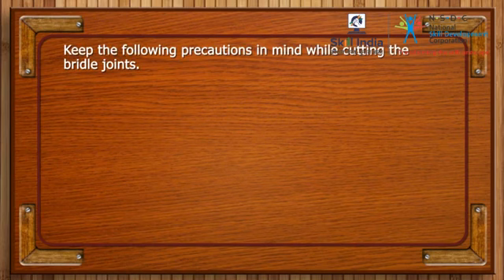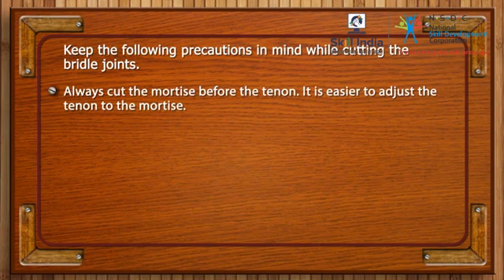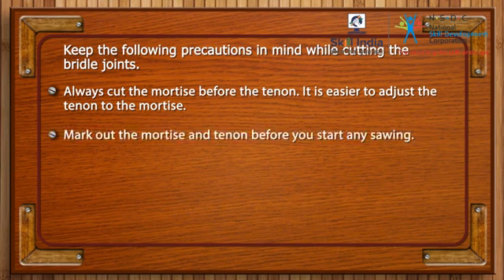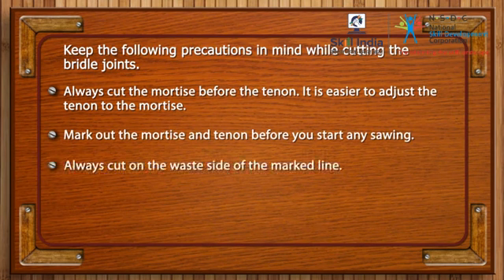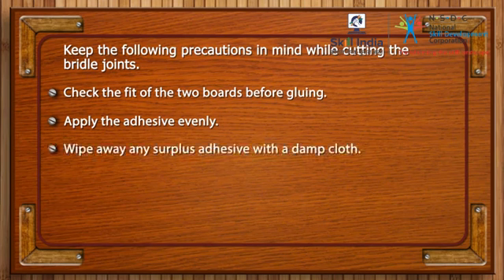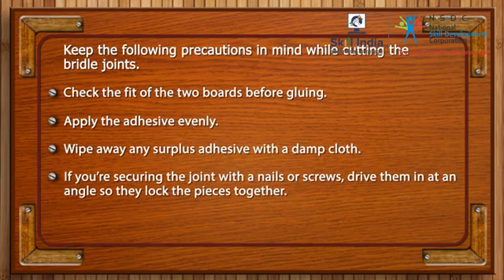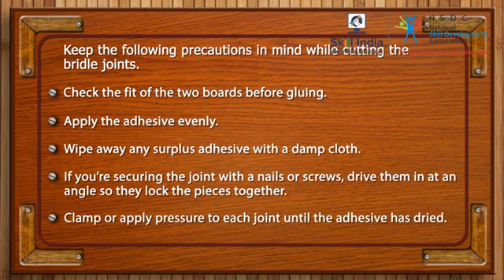Precautions while cutting the Bridle Joints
This video shares list of general precautions to keep in mind while cutting the Bridle Joints.